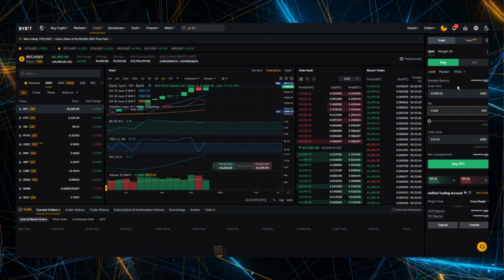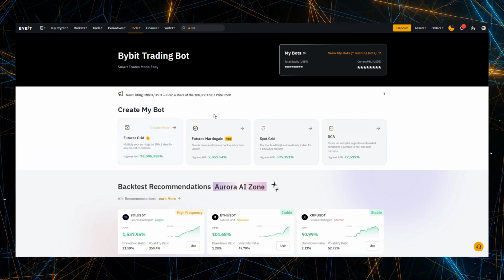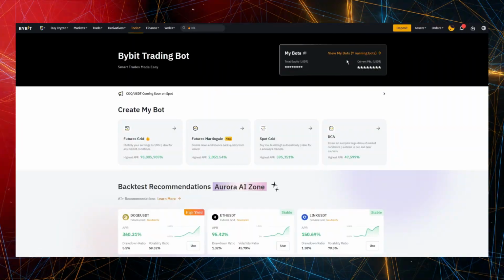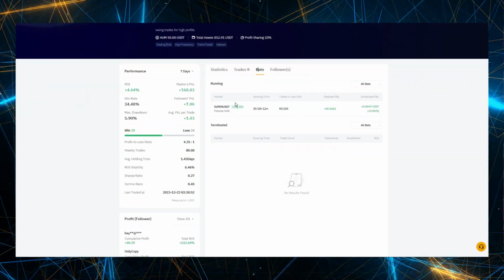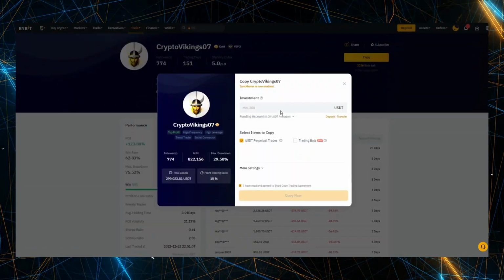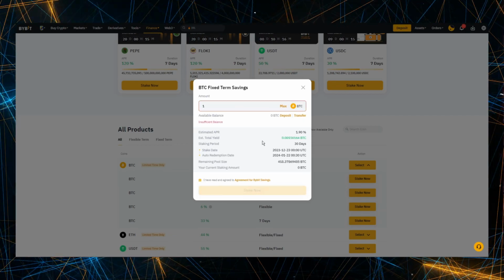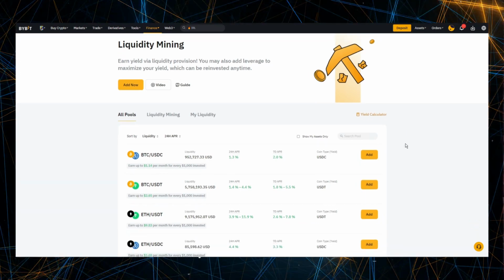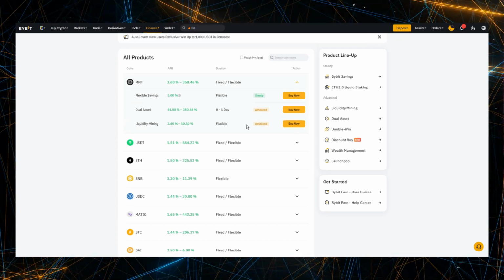10 ways to make money on ByBit! Even a beginner can figure it out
In this video, we'll discuss basic ways to earn on the Binance exchange. First, holding cryptocurrency: buy, hold, and sell as the price rises. Second, trading: learn indicators, buy low, sell high. You can use trading bots like the futures grid bot. Set a strategy and monitor its performance. Also, copy trades of other traders through the copy trading section, choosing low-risk traders trading major coins. Some traders use customized trading bots. Binance offers popular staking with fixed terms and flexible percentages. Ethereum 2.0 allows earning AP at 4.7%. Liquidity mining earns by providing funds for exchange. Diversify investments evenly. There are advanced methods like futures, options, launchpads.